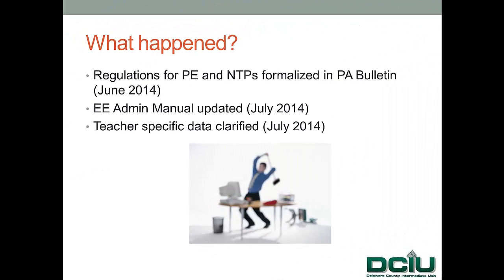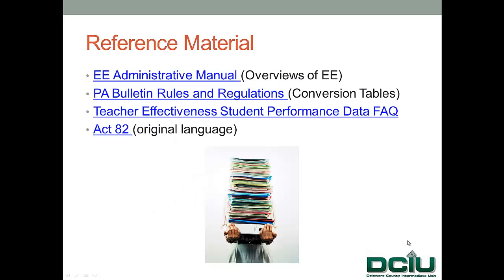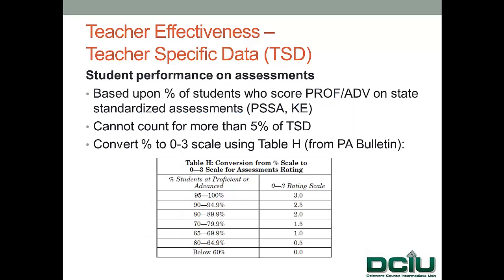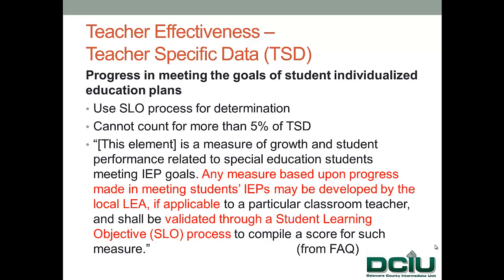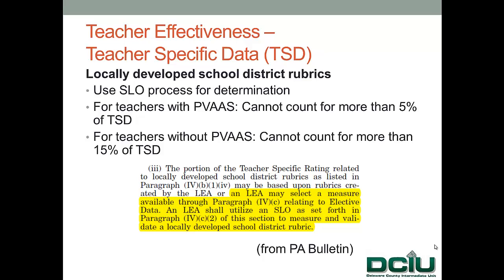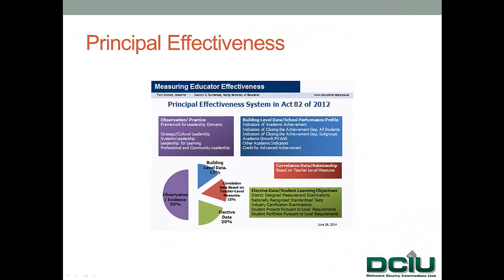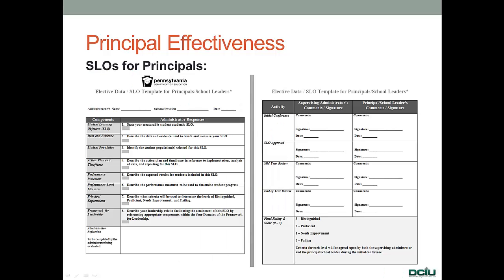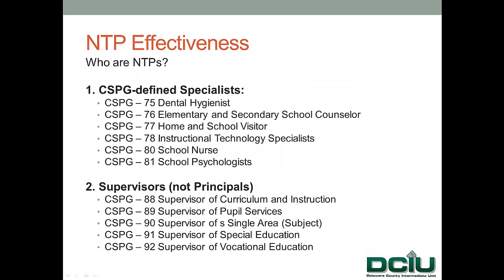Educator Effectiveness Update - August 2014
This screencast will provide an overview of PA Educator Effectiveness updates as of August 2014. This video is based on a live session held 8-19-14 at DCIU.